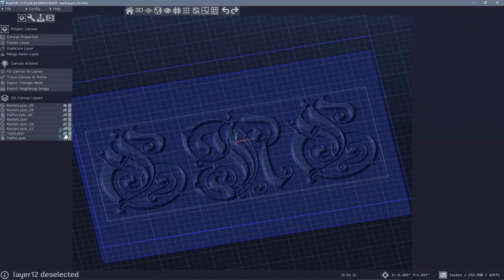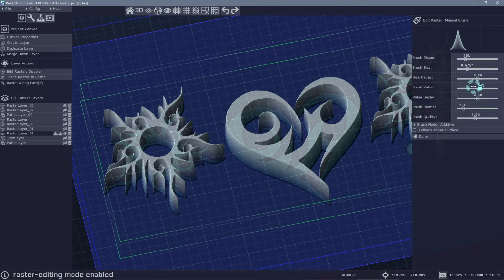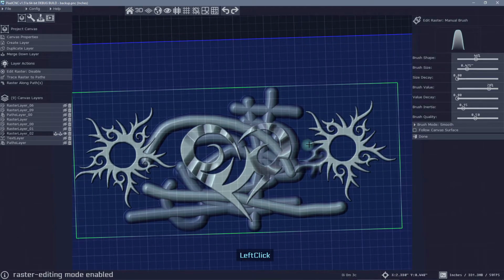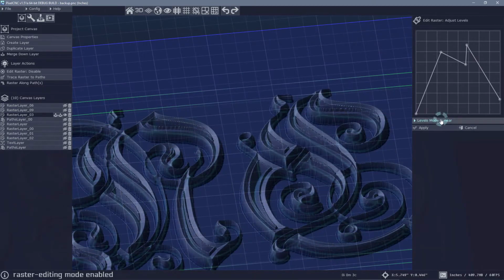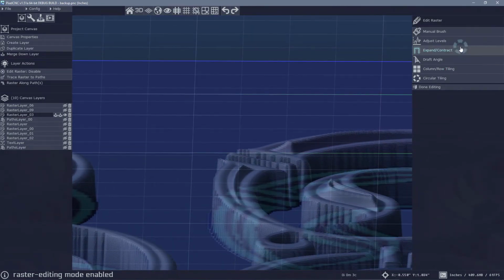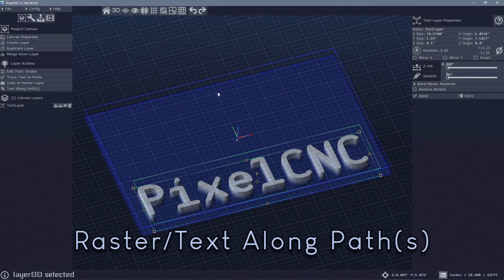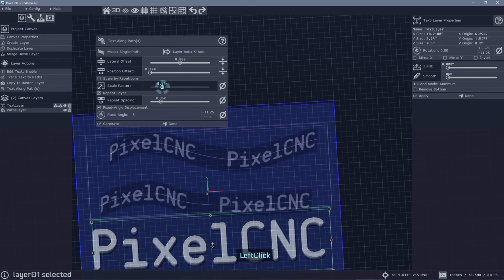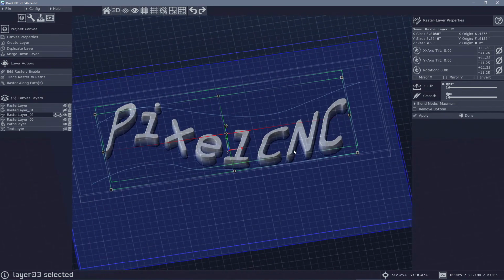PixelCNC Tutorial #03: Canvas Editing Part 2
This is part two of the Canvas Editing tutorial videos, demonstrating and explaining PixelCNC's raster-layer editing functions, such as: the Manual Brush, Adjust Levels, Expand/Contract, Draft Angle, and the 2D and Circular Tiling functions, as well as using the Raster/Text Along Path(s) feature to conform a raster-layer or text-layer along and/or between the paths of a paths-layer.

to try out PixelCNC.